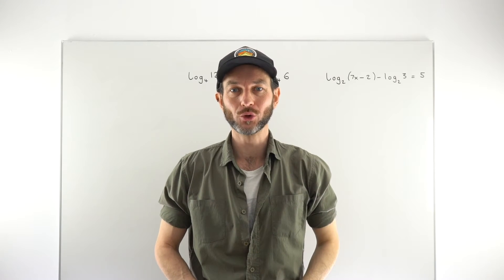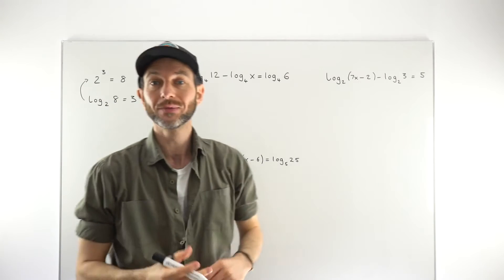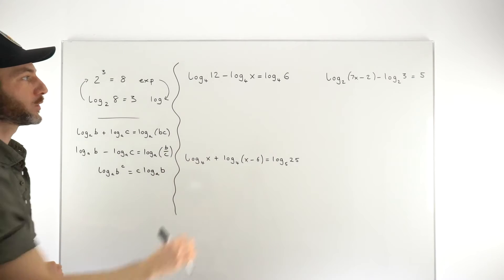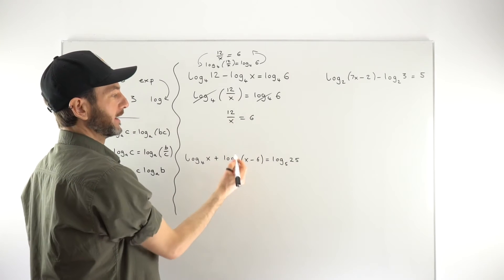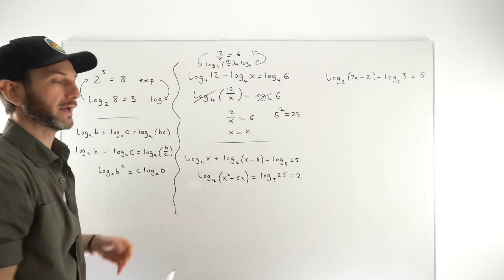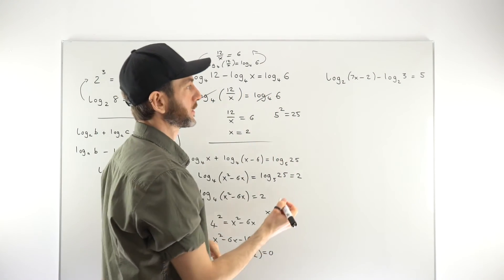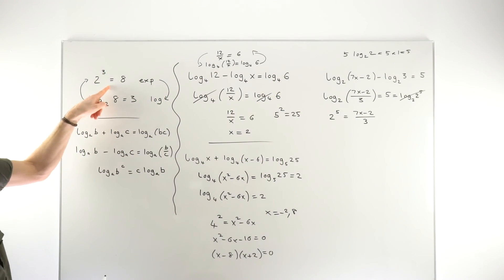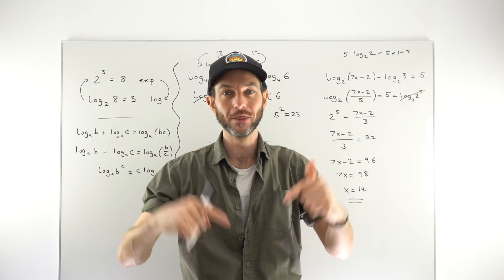Solving Exponential / Logarithmic Equations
Learn how to solve equations which contain logarithms by using the rules of logarithms and removing the logarithm using various techniques.

0:00 What is a logarithm?
2:15 The laws of logarithms
4:10 An example where we 'drop' the logarithms
5:55 An example with a quadratic equation
9:10 An example where we rewrite as an exponential

Gary